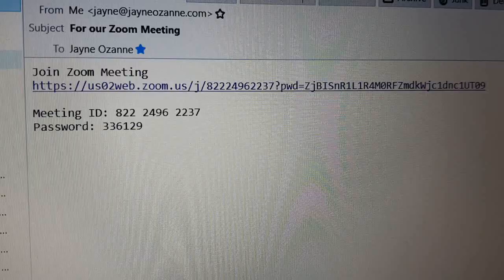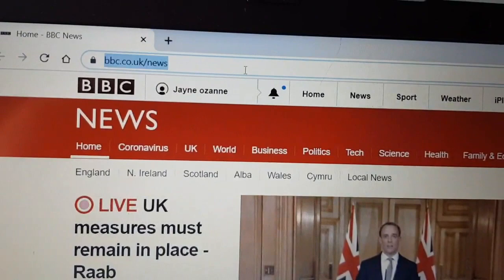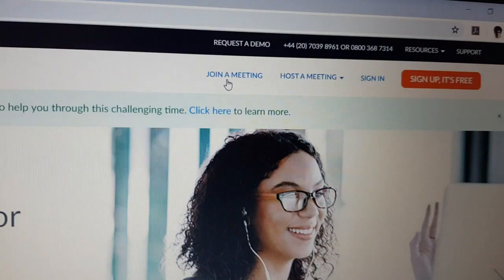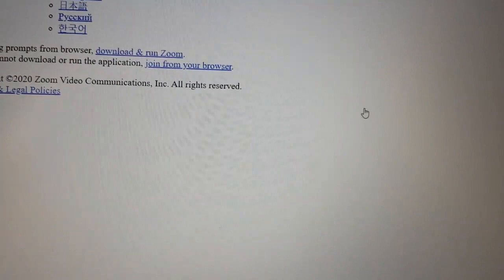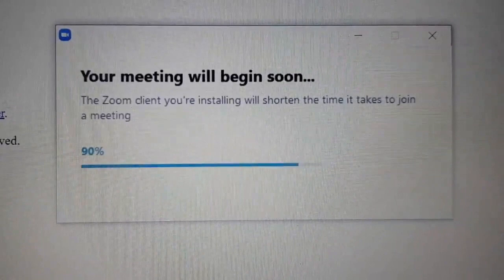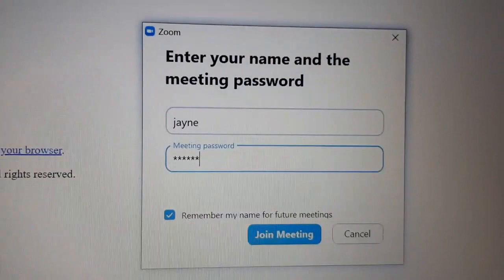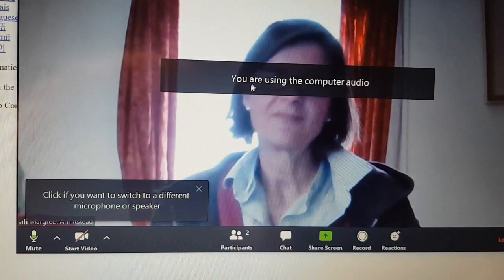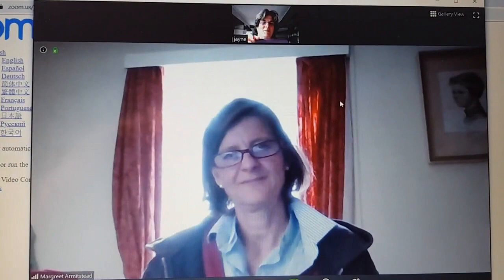Joining a Zoom Meeting with Meeting ID Number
Short step by step guide how to join a Zoom Meeting if you have been given a Meeting ID (and sometimes, but not always, a password).

This video assumes you are using a PC with Windows 10